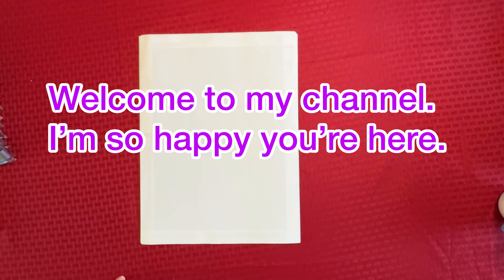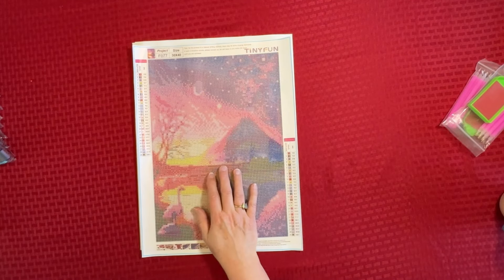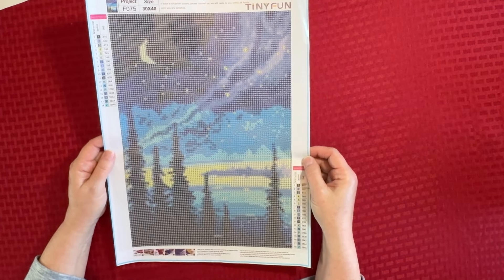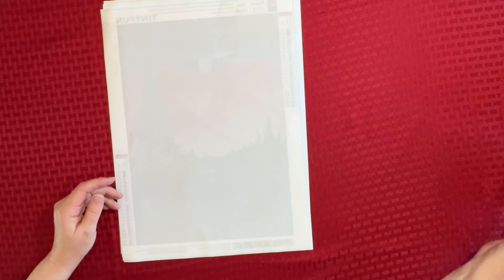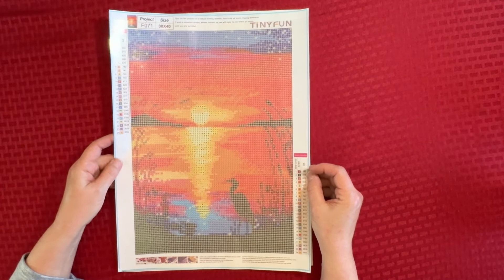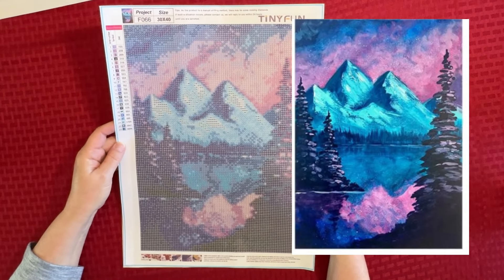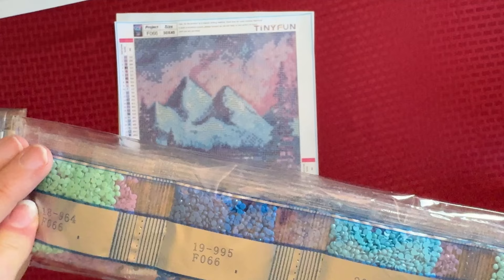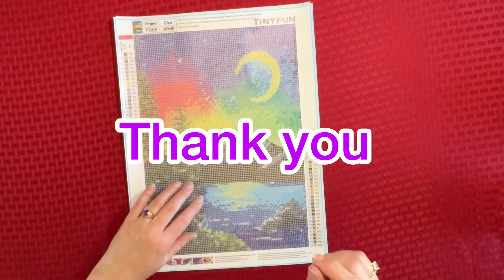Amazon Diamond Painting 12 Pack Haul - Unboxing - Diamond Art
DiamondsByTeeda @gmail.com